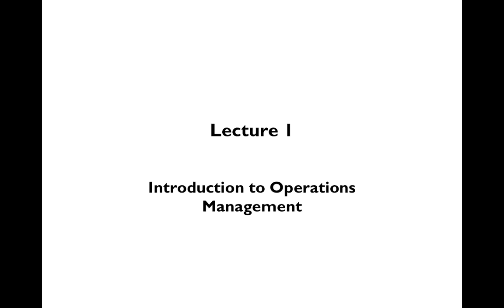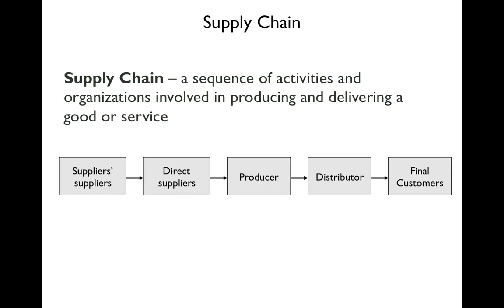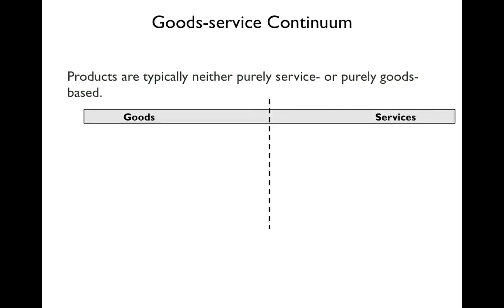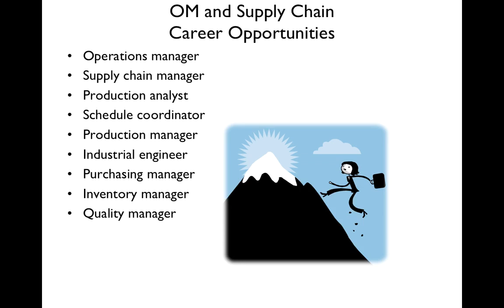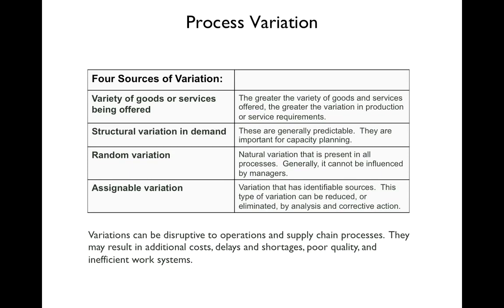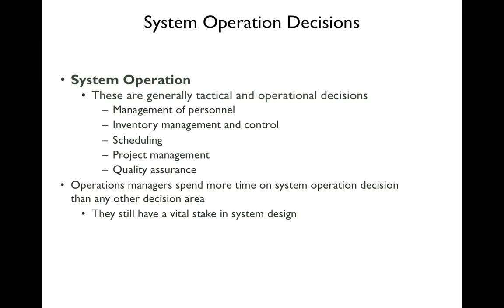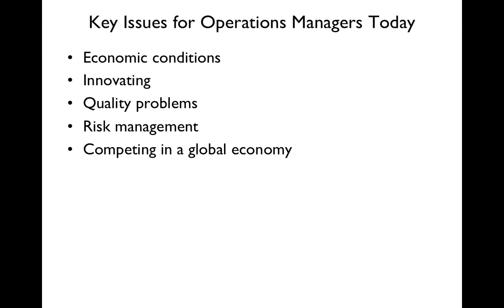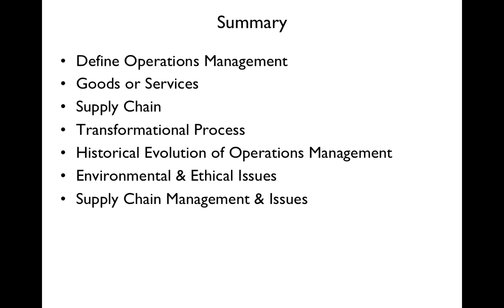Lecture 1: Introduction to operations management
This chapter describes the keywords and some concepts of operations management.